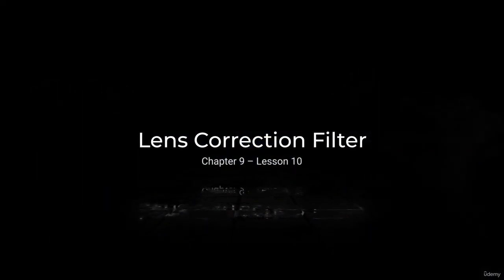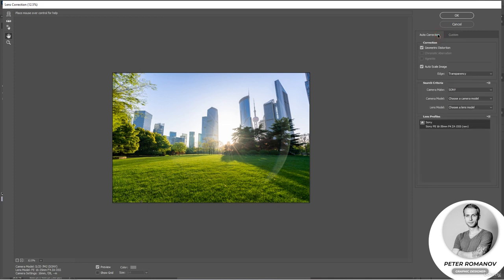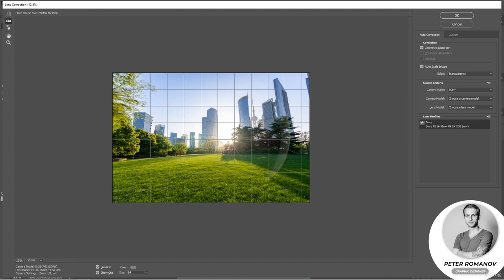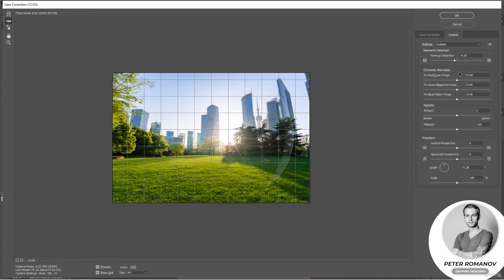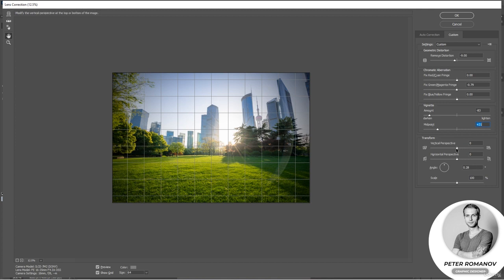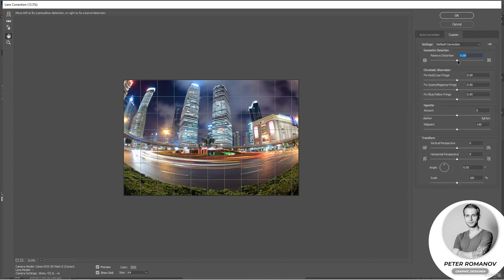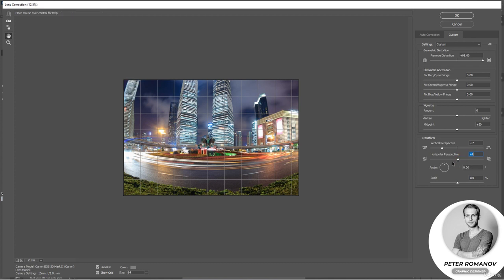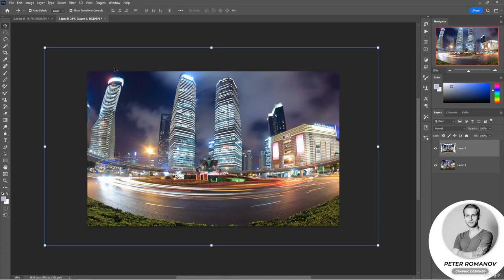Adobe Photoshop Tutorial: 70 Lens Correction Filter